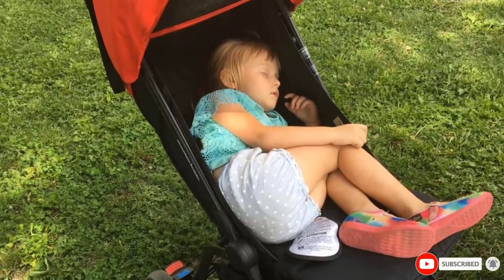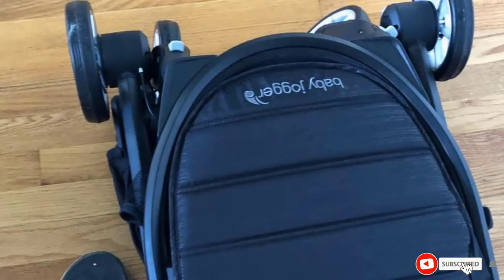Top 10 Best Lightweight Baby Strollers On Amazon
Links to the Best Lightweight Baby Stroller we listed in today's Lightweight Baby Strollers Review video & Buying Guide:

Top Rated Lightweight Baby Stroller List :

1 . MINU Stroller
2 . Chicco C6 Stroller
3 . Mountain Buggy Nano Stroller
4 . Baby Jogger City Tour 2 Ultra-Compact Travel Stroller
5 . gb Pockit+ Lightweight Baby Stroller
6 . Summer Infant 3Dlite Convenience Stroller
7 . Babyzen YOYO2 Stroller
8 . Maclaren Twin Triumph One Size
9 . Cybex Libelle Stroller
10 . Joovy Zoom 360 Ultralight Jogging Stroller

In this video, we have gathered the Lightweight Baby Stroller for your beloved baby. With all types of consumers in mind, we made this list through extensive research, pricing, quality, durability, brand reputation, and a few other crucial factors. Meaning, you can get the listed products with utmost confidence.

➤Kindle Unlimited Membership Plans
➤Audible Gift Memberships
➤Prime Student 6-month Trial

➤Give the Gift of Amazon Prime
➤Create an Amazon Wedding Registry
➤Create an Amazon Baby Registry
➤Top Rated Products
➤Most Wished For Items
➤Top Gift Ideas
➤Hot New Releases
➤Gold Box
➤Best Selling Products
➤Gift Cards for Weddings